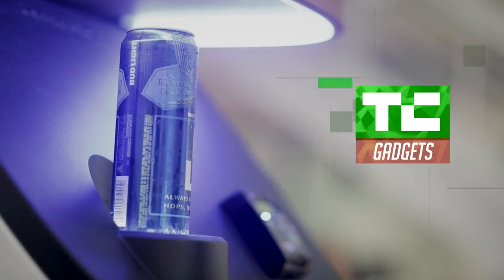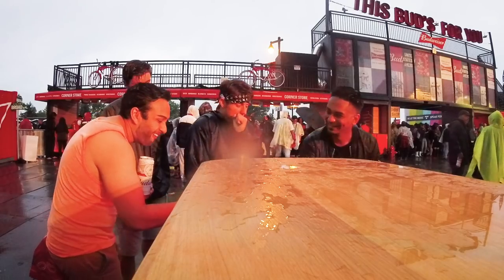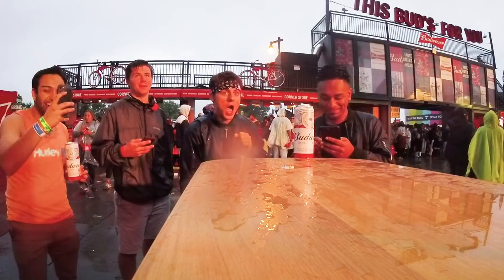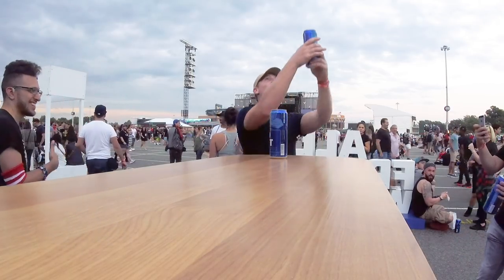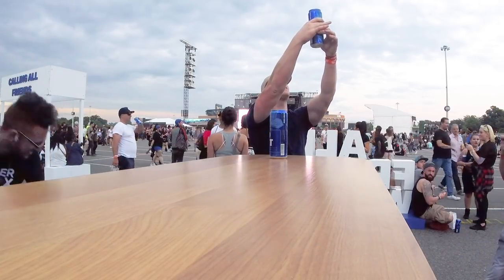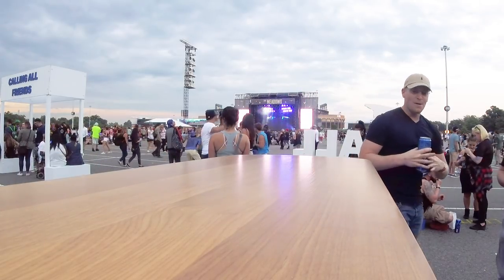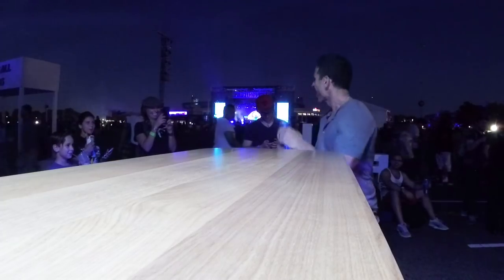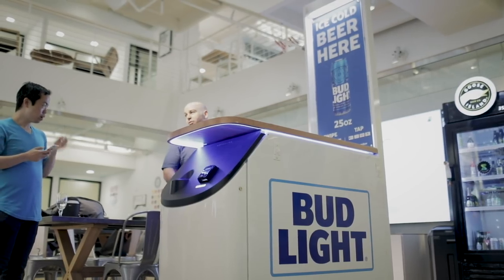BeerBox Is A Vending Machine That Opens Your Beer For You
We talk to BeerBox founder Bobby Gaafar about why Anheuser-Busch is backing a beer vending startup.